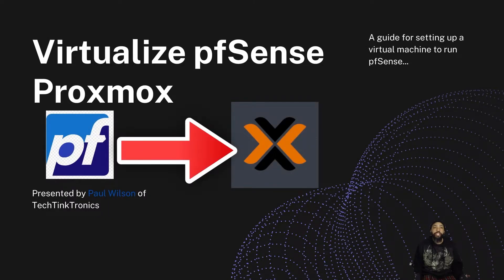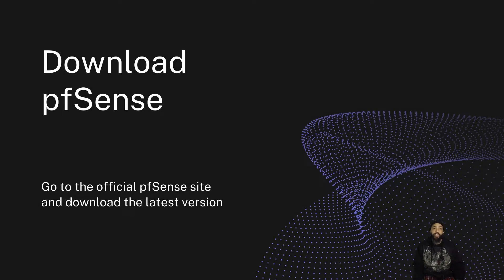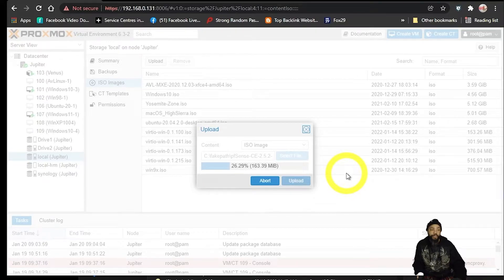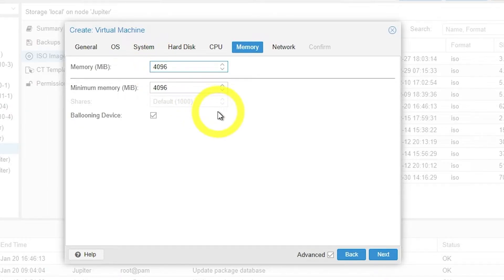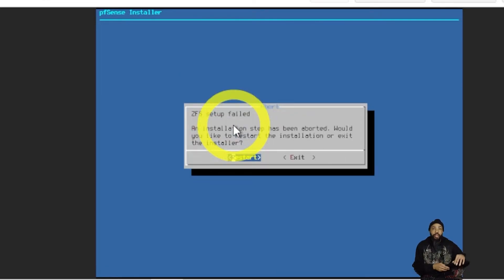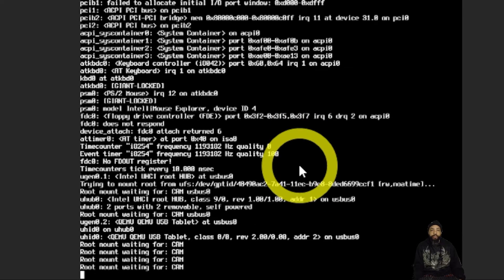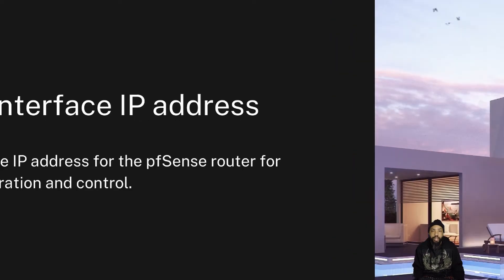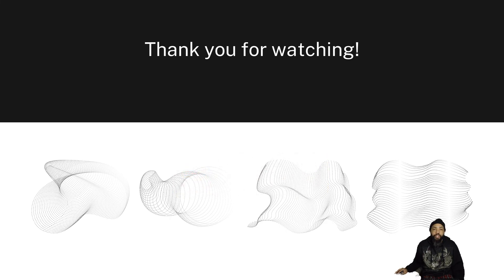Virtualize pfSense Router in Proxmox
I thought about it and then did it.  I virtualized pfSense on my home network because I was running it on an extra piece of hardware.  That is one less device I have to pay electricity to run and I accomplish the same goal.  It just so happens that my Dell R710 has a 4 port network card and I was using 1 port.  I have the other 3 to use.  So it was a project well worth doing. If you are interested to learn about virtualize pfsense proxmox, PLEASE

The video is about virtualize pfsense proxmox valuable information but also try to cover the following subject:
-how to build virtualised pfsense vm
-virtualize pfsense router
-virtualize pfsense proxmox

So you want to find out more about virtualize pfsense proxmox, I did too and here's the the video I made.
Virtualize pfsense proxmox intrigued me so I did some research and published this to YouTube .
Our Yt channel has various other similar videos regarding how to build virtualised pfsense vm, virtualize pfsense router and virtualize pfsense proxmox
If you were searching for more info about how to build virtualised pfsense vm or virtualize pfsense router did this video aid?